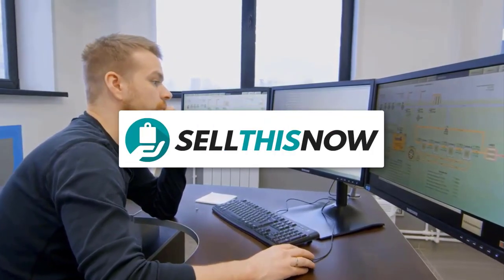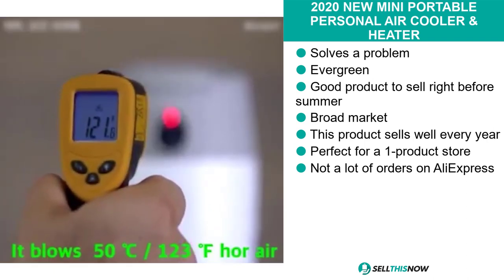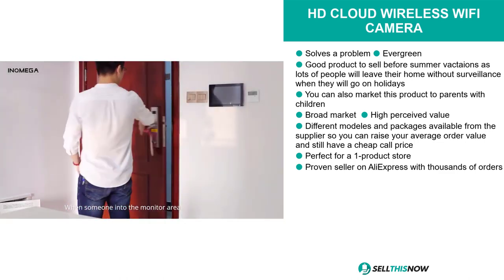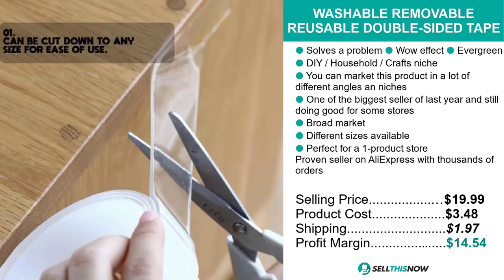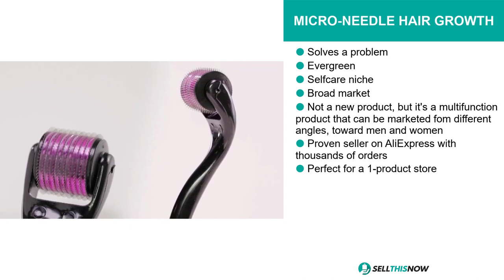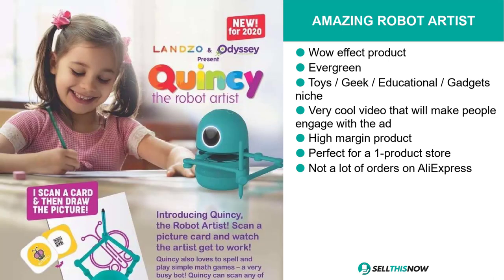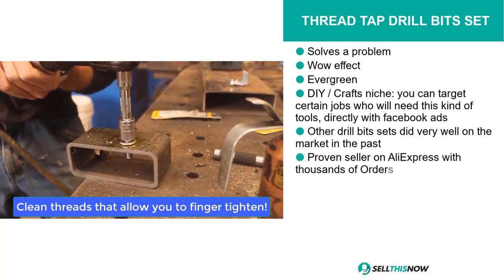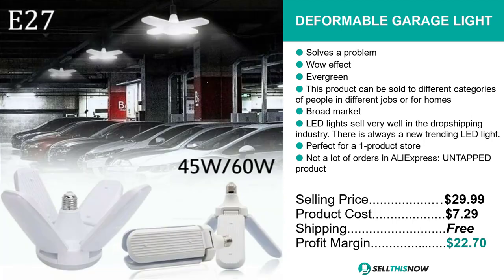Sell This Now and MAKE $1,000/DAY (Shopify Product Research 2020)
▶ VIRTUAL REALITY SMARTPHONE 3D GLASSES VR HEADSET:

▶ ROBOT ARTIST & EXTRA

▶ 2020 NEW MINI PORTABLE PERSONAL AIR COOLER & HEATER

▶ HD CLOUD WIRELESS WIFI CAMERA:

▶ WASHABLE REMOVABLE REUSABLE DOUBLE-SIDED TAPE:

▶ NON-STICK BBQ MESH GRILLING BAG

▶ MICRO-NEEDLE HAIR GROWTH:

▶ ULTIMATE FOOT PEELING MASK

▶ THREAD TAP DRILL BITS SET:

▶ DEFORMABLE GARAGE LIGHT:

For the video ads, I don't recommend you using the same video as shown in this video. But you still can find them by typing the name of the product on Facebook or directly on the AliExpress product page. Or, you can just download his video and take the video ad from it!